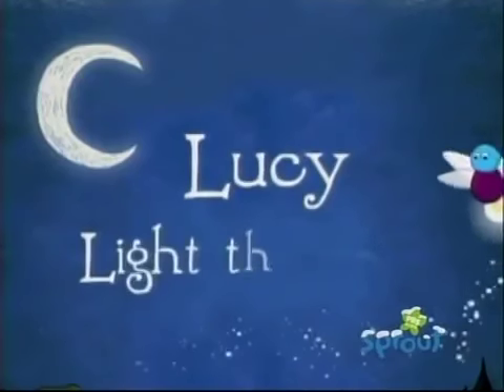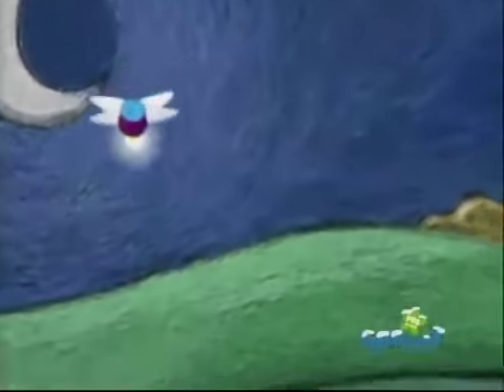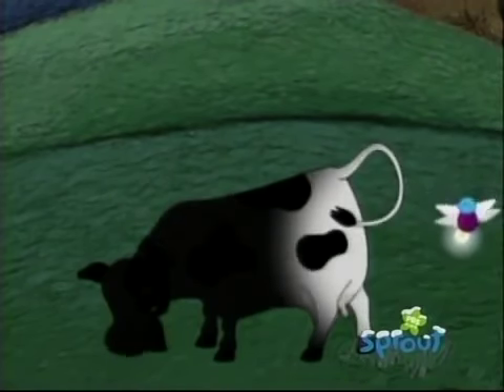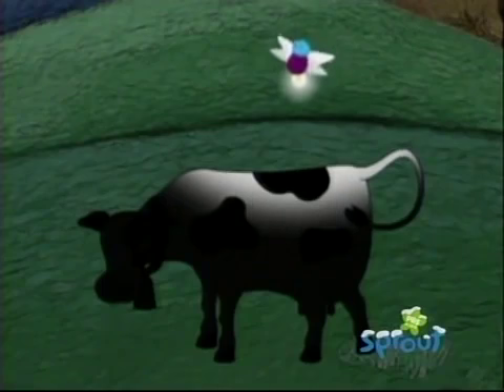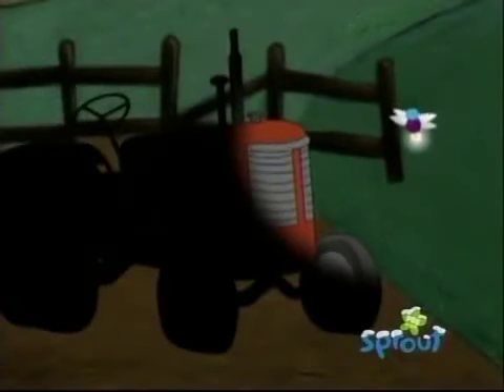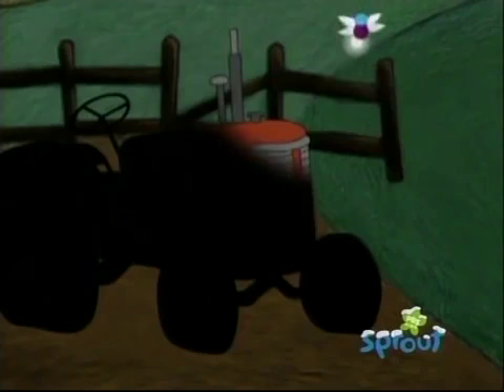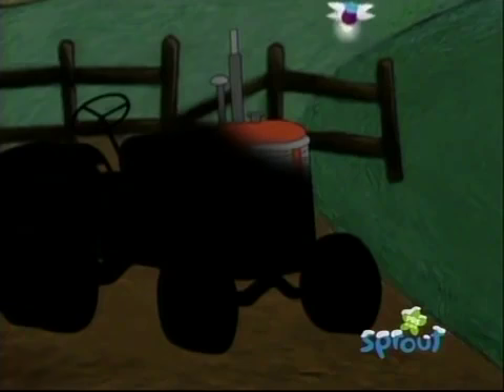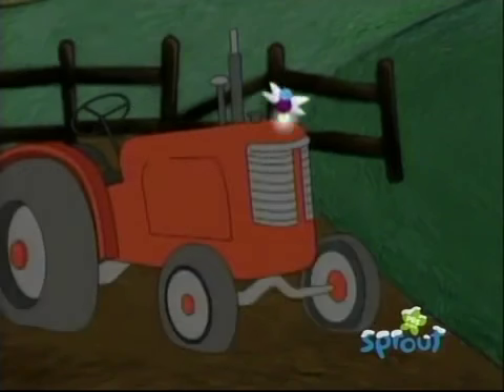Lucy Light The Way Farm